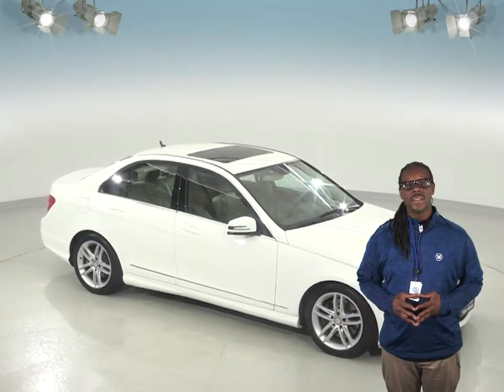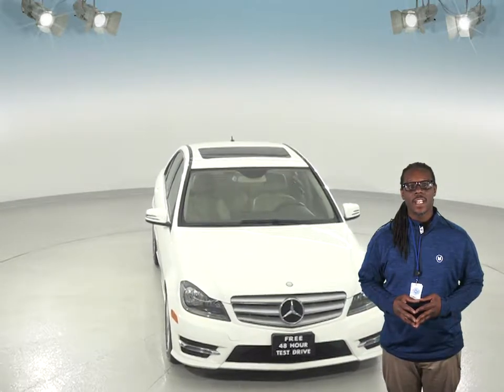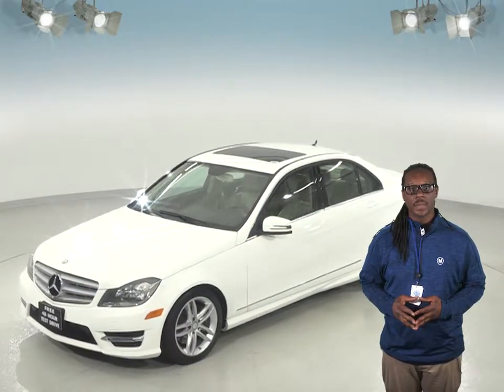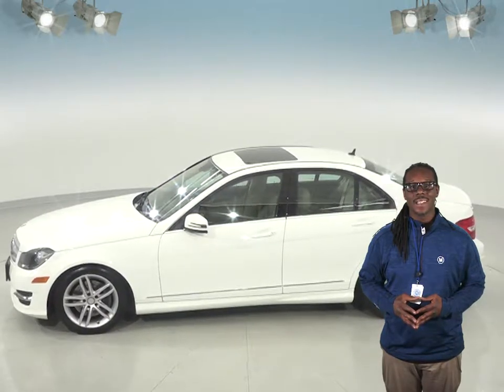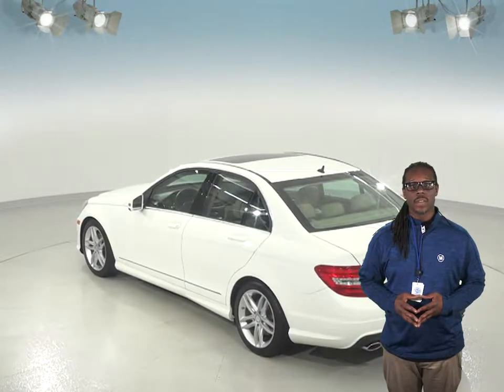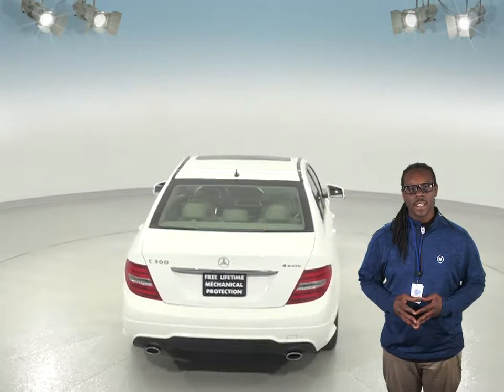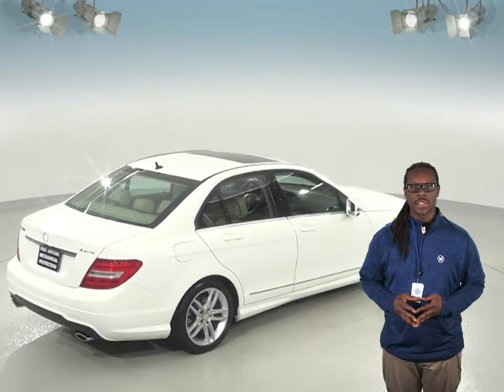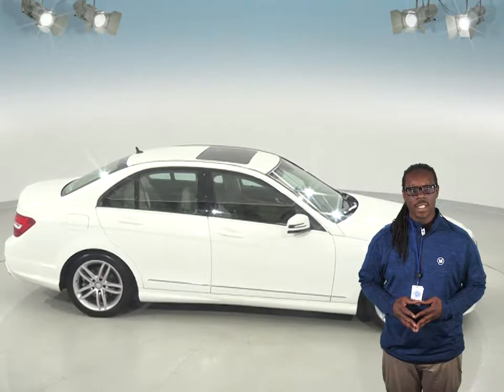Used, 2013, Mercedes-Benz, C-Class, White, Review, Test Drive, For Sale - G95207JA